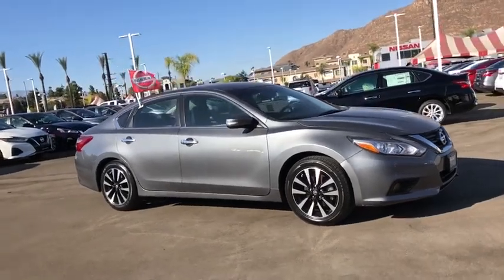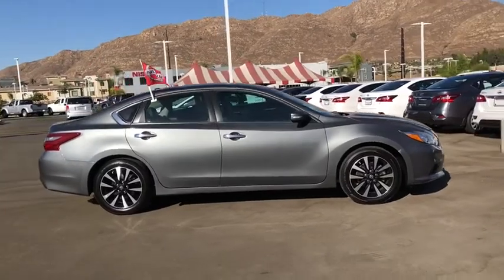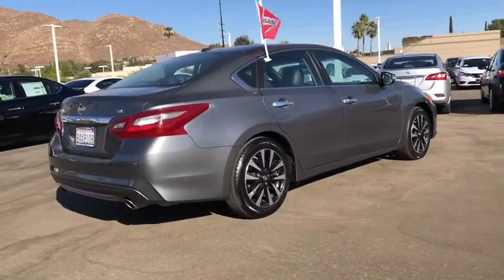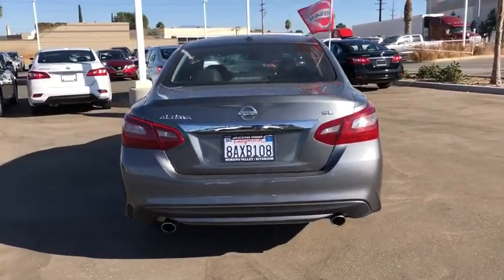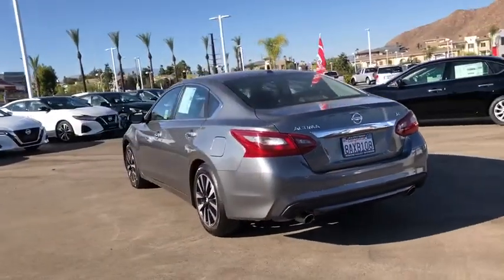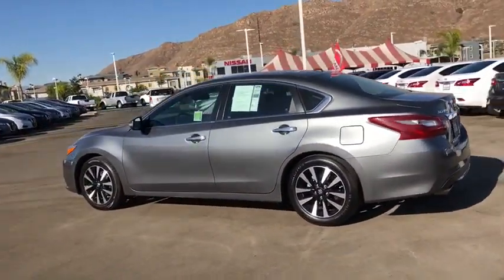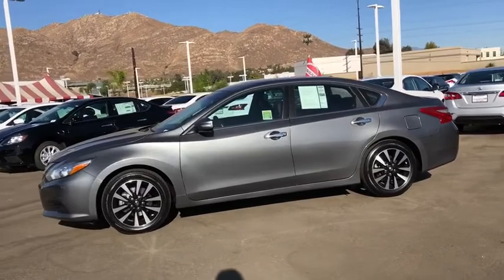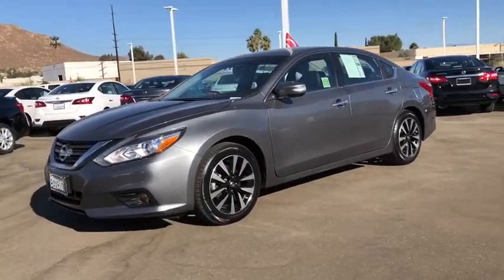2018 Nissan Altima Moreno Valley, Riverside, Hemet, Perris, Temecula, CA PR5805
Gun Metallic Used 2018 Nissan Altima available in Moreno Valley, California at Raceway Nissan. Servicing the Riverside, Hemet, Perris, Temecula, CA area.
2018 Nissan Altima 2.5 SL - Stock#: PR5805 - VIN#: 1N4AL3AP3JC174384

Raceway Nissan
6030 Sycamore Canyon Blvd

Certified.br4D Sedan, 2.5L 4-Cylinder DOHC 16V, CVT with Xtronic, FWD, ABS brakes, Alloy wheels, Compass, Electronic Stability Control, Front dual zone A/C, Heated door mirrors, Heated Front Bucket Seats, Heated front seats, Illuminated entry, Low tire pressure warning, Remote keyless entry, Traction control.br27/38 City/Highway MPG CARFAX One-Owner. Clean CARFAX.brbrbrSE Habla Espanol!brbrNissan Certified Pre-Owned Details:brbr * Vehicle Historybr * Limited Warranty: 84 Month/100,000 Mile (whichever comes first) from original in-service datebr * Roadside Assistancebr * Warranty Deductible: $50br * Includes Car Rental and Trip Interruption Reimbursementbr * Transferable Warrantybr * 167 Point Inspection